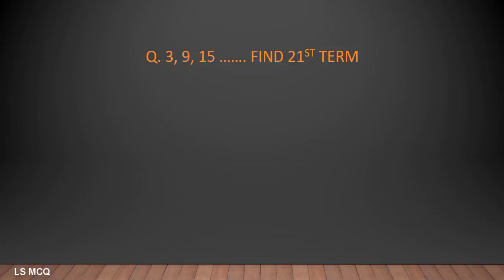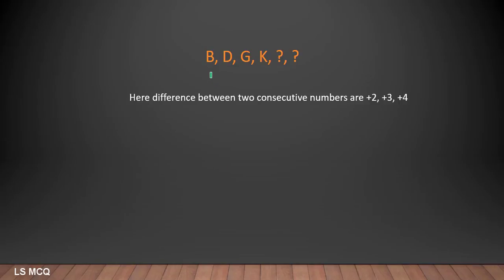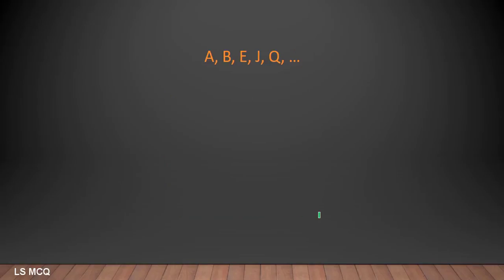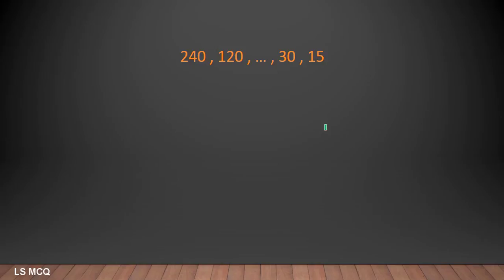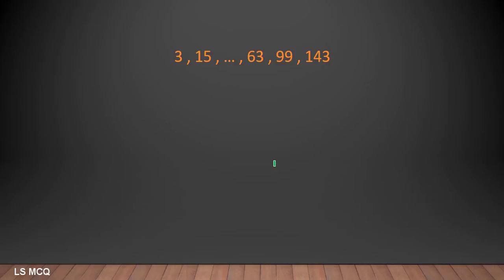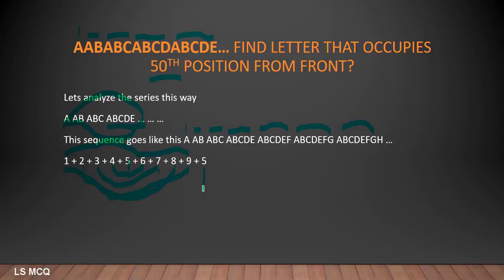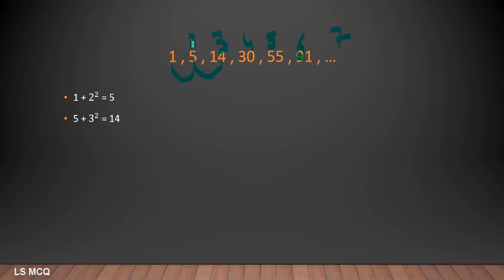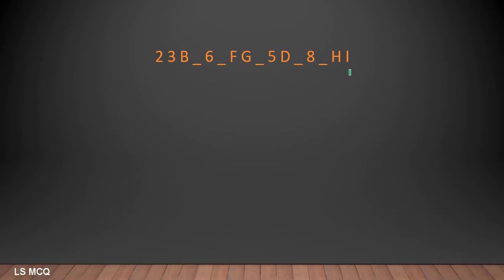Aptitude Test - Solved examples - Sequence and Series (Part 2)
Aptitude Test - Sequence and Series - Solved examples